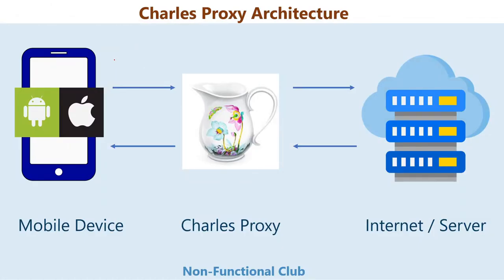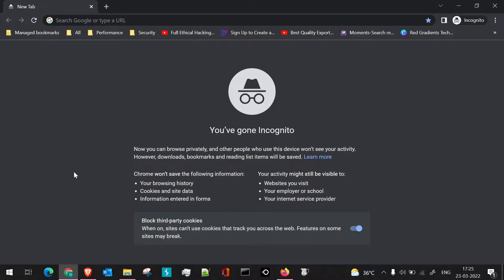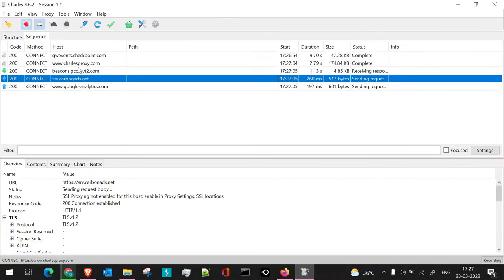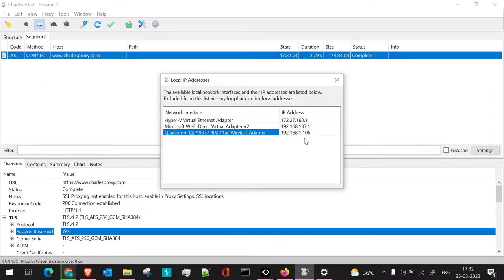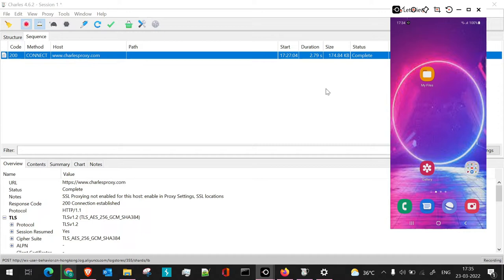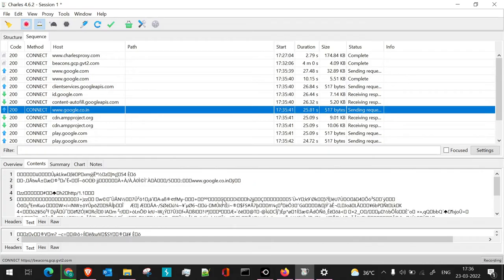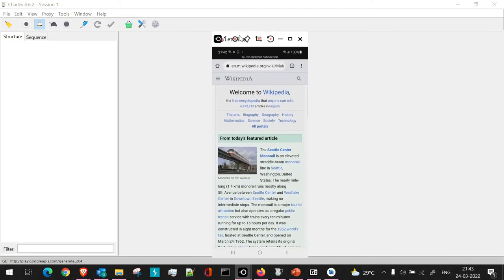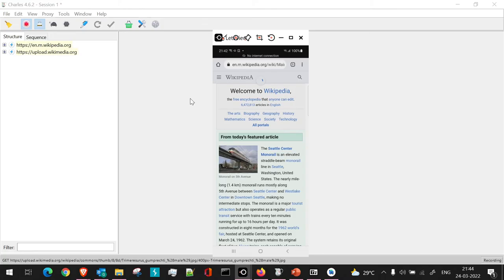Charles Proxy | Installation | Setting Up Android Device With Charles Proxy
Hi, In this session we will look into Charles Proxy Installation on Windows and Setup on Android Device With Charles Proxy